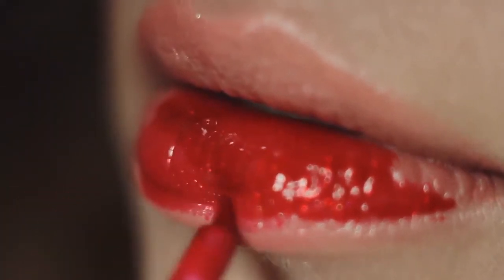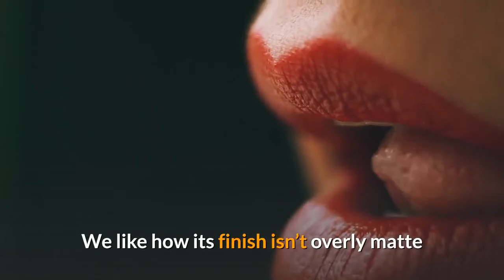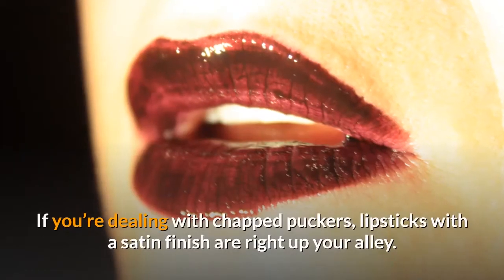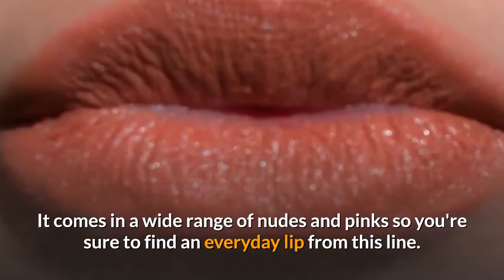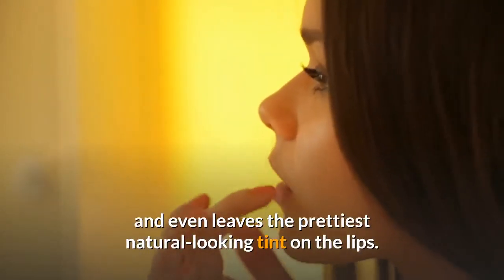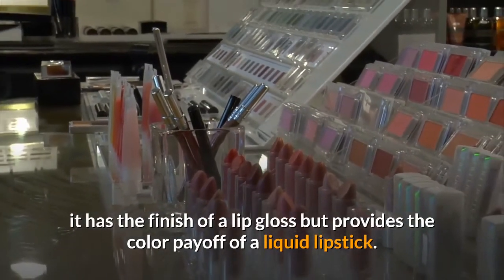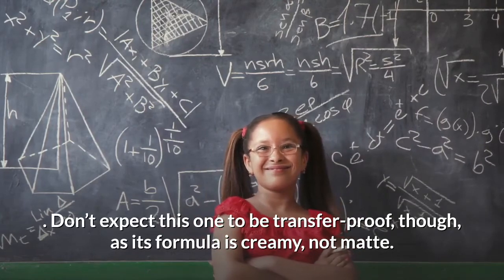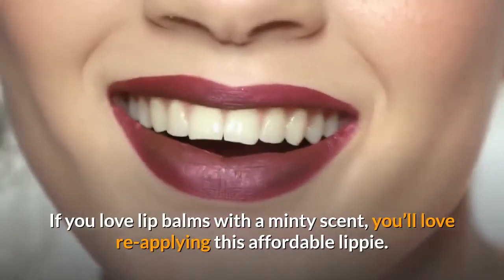Top 5 best lipstick brand for dry lips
In this video i will tell you Top 5 best lipstick brand for dry lips. !

If you like my video plz share & subsribe my channel. Thanks

1) Semi-matte and satin lipstick..

2) MAC Satin Lipstick..

3) Sheer lipstick..

4) Maybelline SuperStay Matte Ink Liquid Lipstick..

5) Organic Tinted Lip Balm by Sky Organics – 4 Pack Assorted Colors..